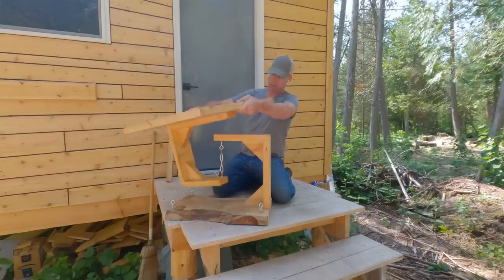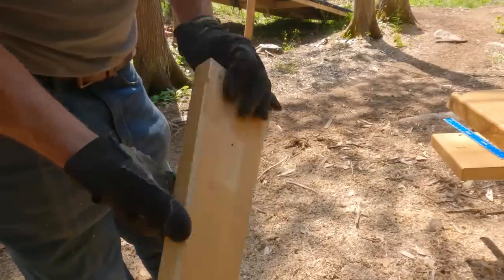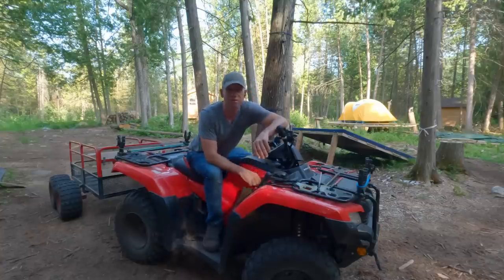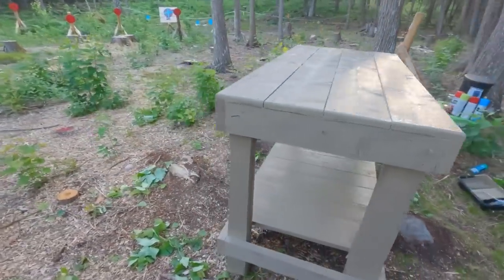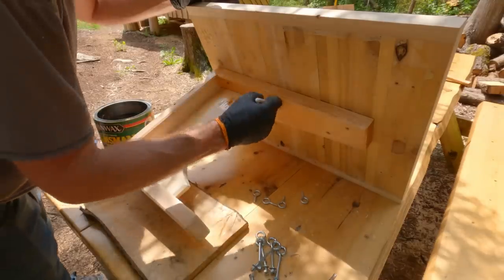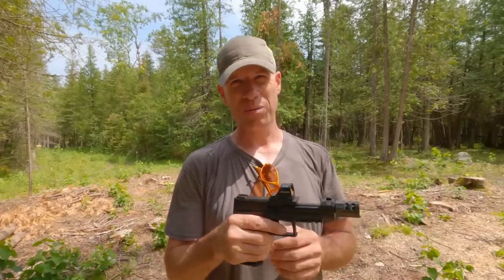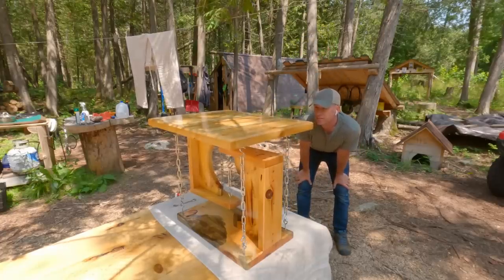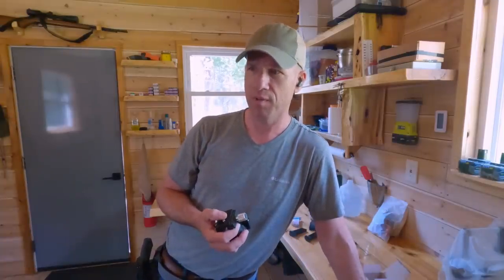Finishing the Table that FLOATS on CHAINS for My Tiny House. #149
A most beautiful & bizarre table made from a pine tree!

36" Granberg Alaskan mill
Granberg Small Log mill
Granberg EZ Rail system
Big, Black Log-Peeling Knife - Becker BK9
Heater I use in the shower
I’ve tried a lot of work gloves and these are my year-round fav’s
The noise canceling earbuds that fit under my muffs
Small WiFi microscope I use for bugs and mushrooms